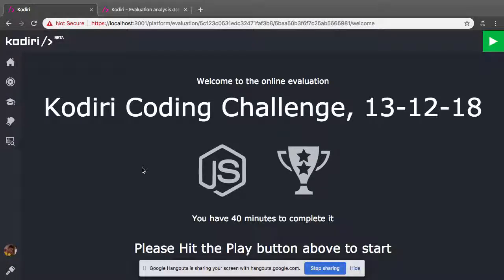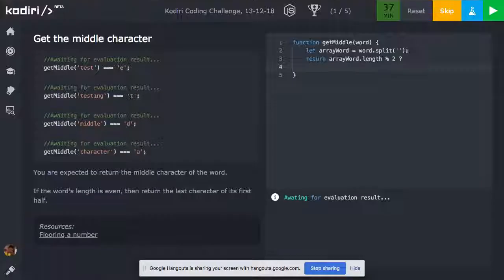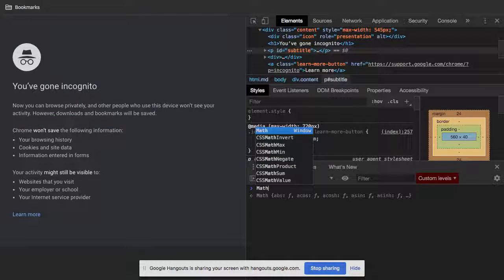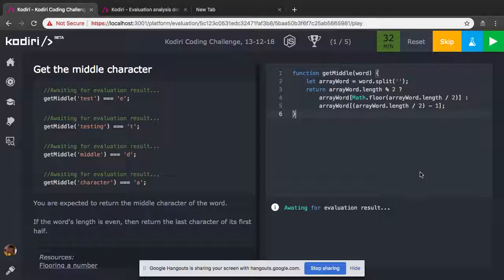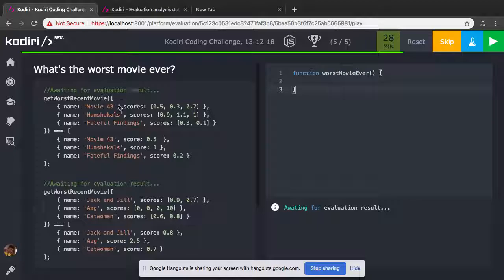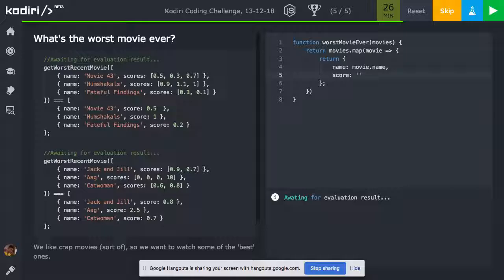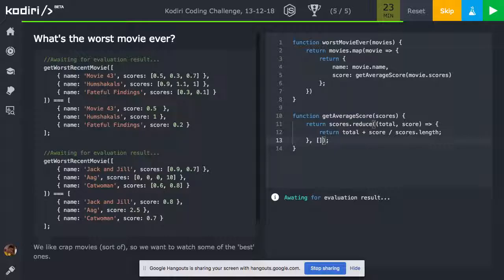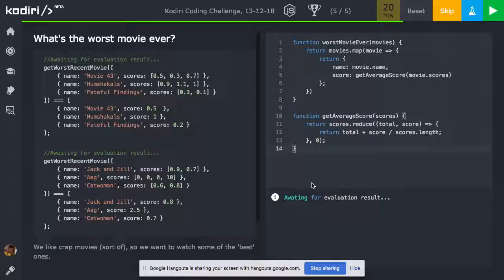Coding Challenge review - Intermediate - 10.12.18